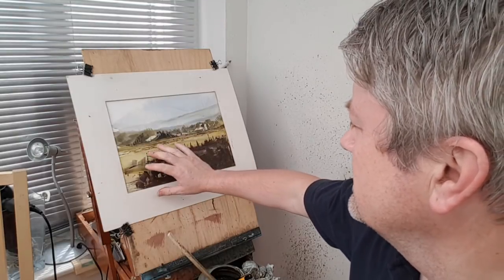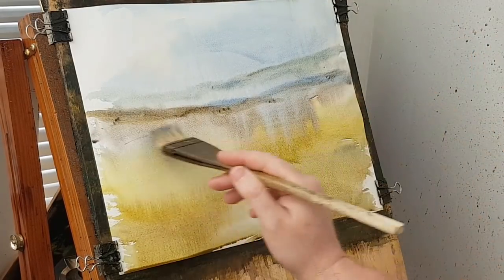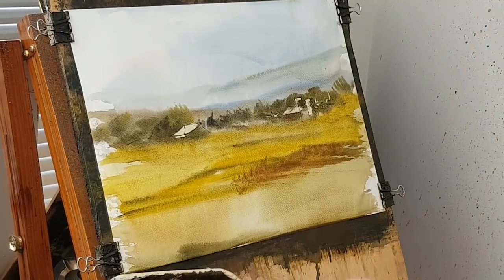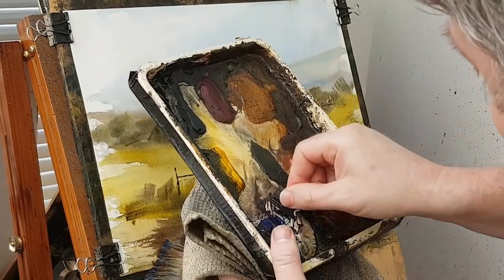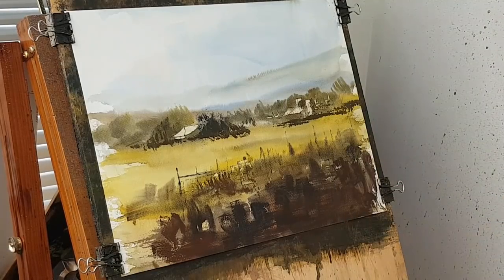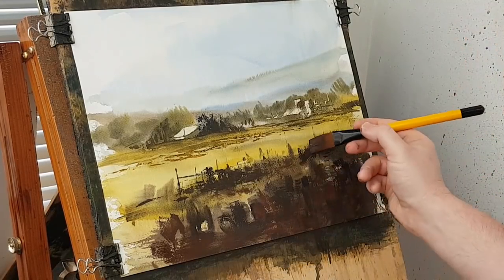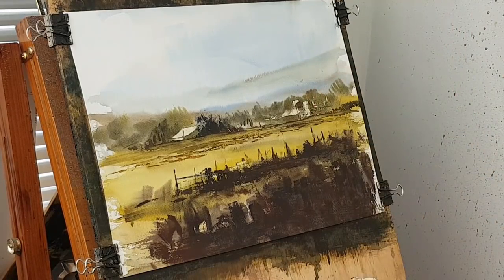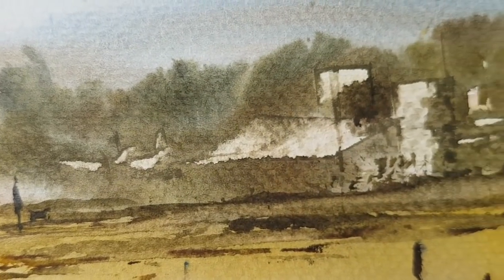Learn Watercolours the Easy Way Without the Fuss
This watercolour landscape tutorial features my painting 'Cumbria'.  I used a plastic card to scrape out the buildings after deliberately darkening the area behind so as they would show up better.
The dark foreground contrasts with lighter sky and middleground.

1. and enter my world of watercolour where you’ll see exclusive videos, articles, reference photos and much more! Get 2 months FREE with annual membership! Put simply, Patreon is my main source of income and it’s only with the support of my patrons that I can continue to find the time and resources to make these videos.

2. READ MY BOOKS ➤

4. DONATE ➤ Your donation keeps my YouTube channel sustainable and funds future watercolour painting tutorials for all budding artists.

6. PODCAST ➤ Listen to my podcast ‘My Watercolour Diary’ where I answer your questions

7. MATERIALS ➤ These are the paints, paper and brush I use for painting watercolours:

8. SOCIAL MEDIA ➤ Let’s connect!